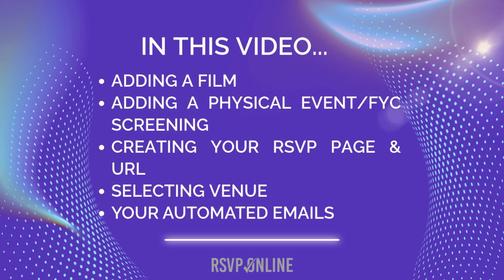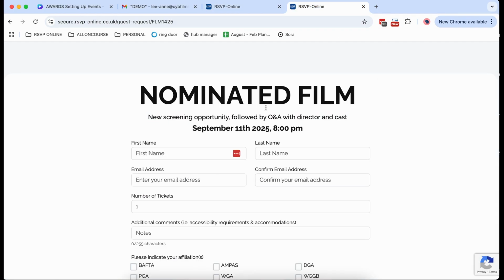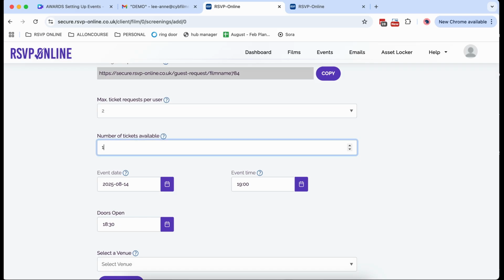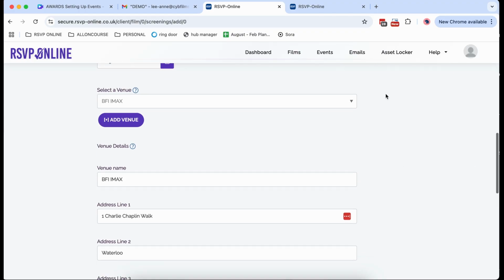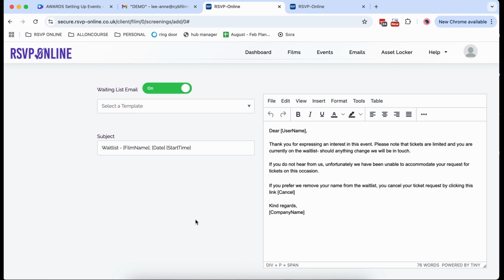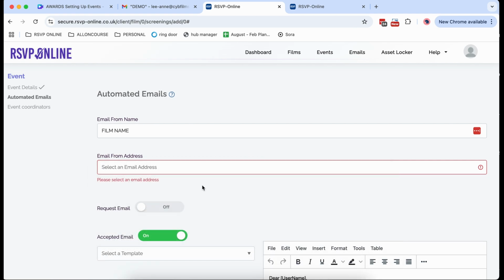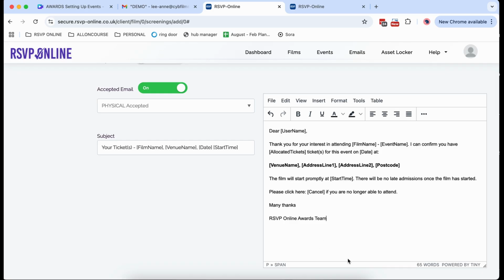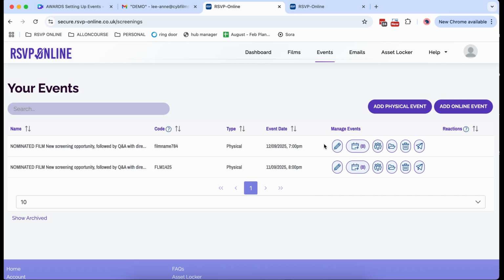RSVP Awards - Event Set up Training Video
Awards Event Setup - View all chapters below for quick and easy navigation

CHAPTERS
0:00 Intro
0:29 Adding Your Film Title
1:15 Setting Up Your Event
2:28 Creating RSVP Link
3:14 Event Details (Tickets & Times)
5:00 Selecting Your Screening Venue
5:41 Automated Emails - Descriptions
7:59 Automated Emails - From Name and From Email
9:46 Automated Emails - Personalisation
11:15 Event Coordinators
11:57 Launching Event